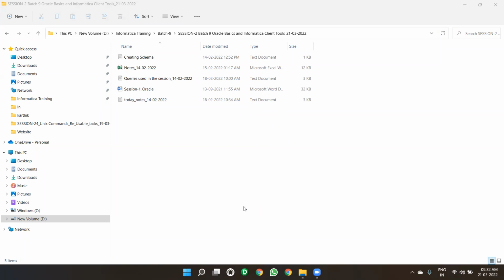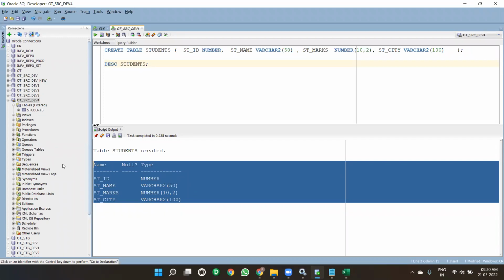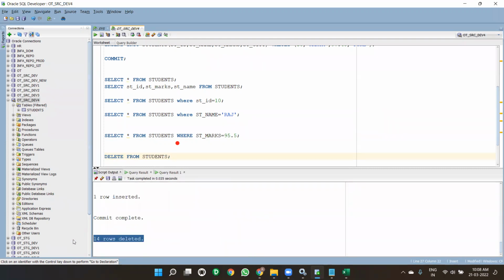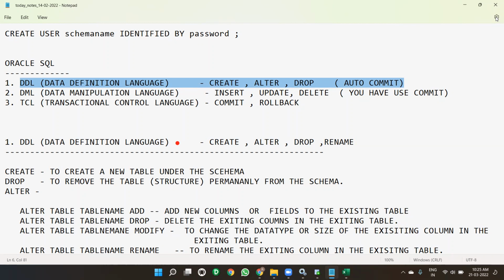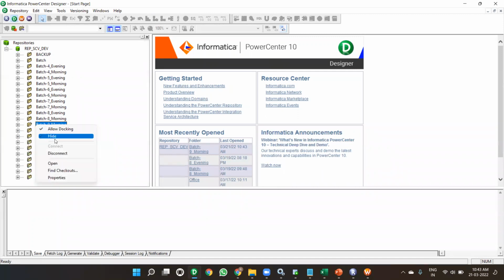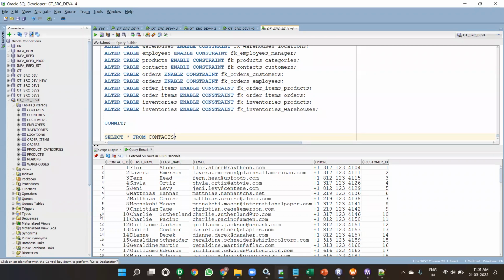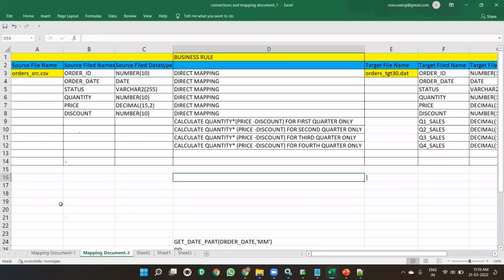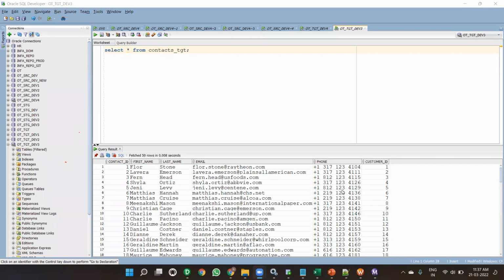SESSION 2 Batch 9 Oracle Basics and Informatica Client Tools 21 03 2022